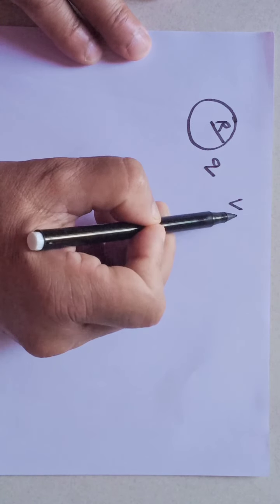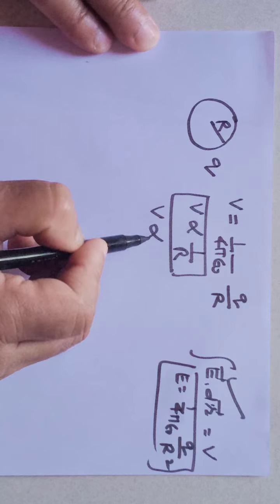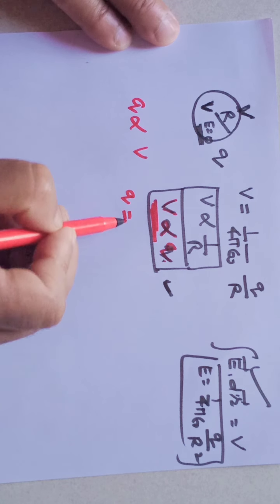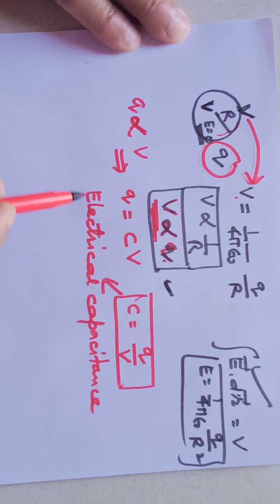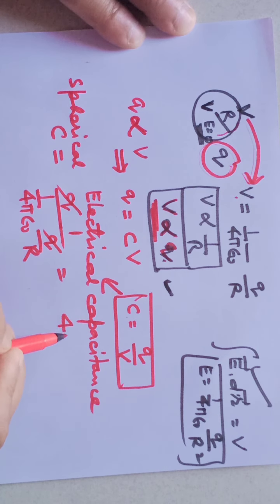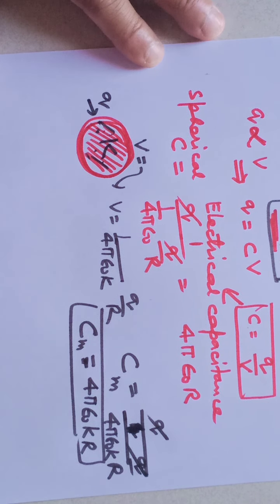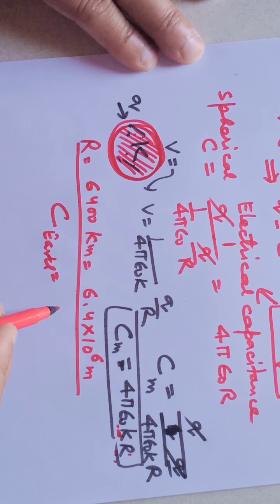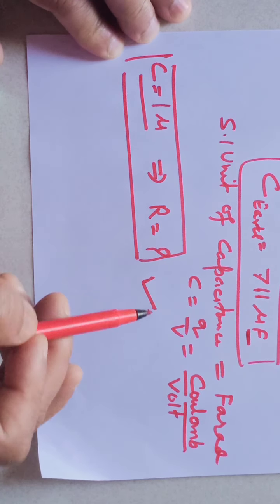You and I learn(22)